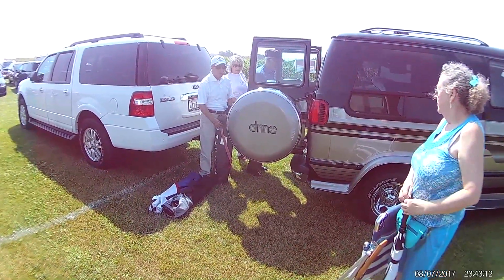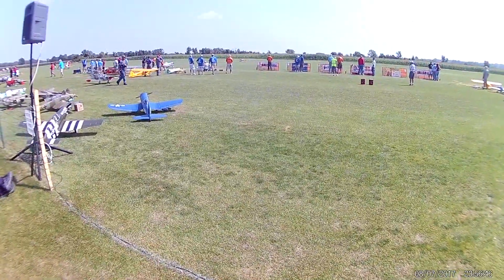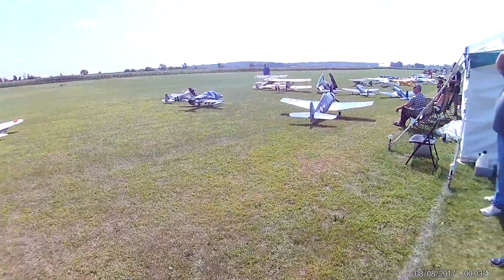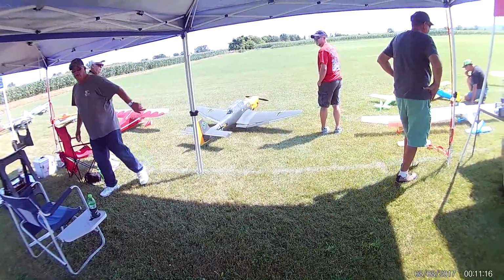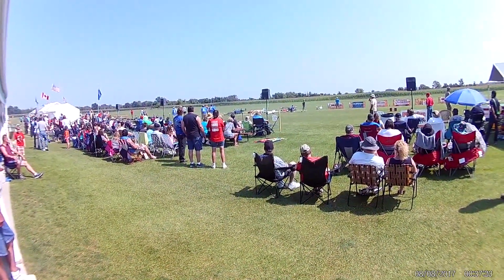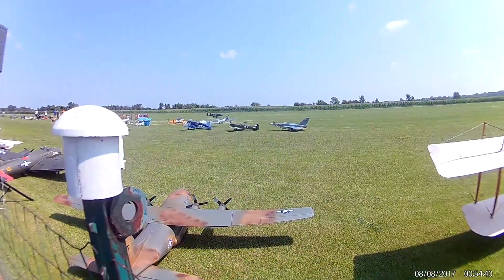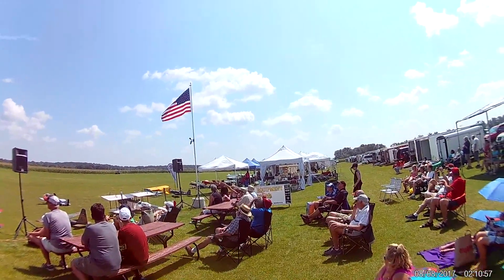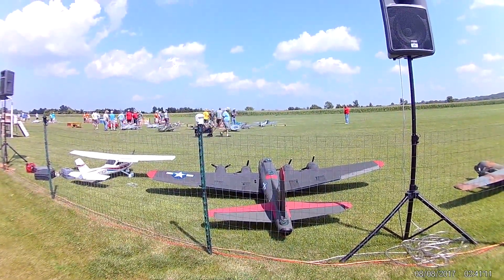RC War Birds Part 1